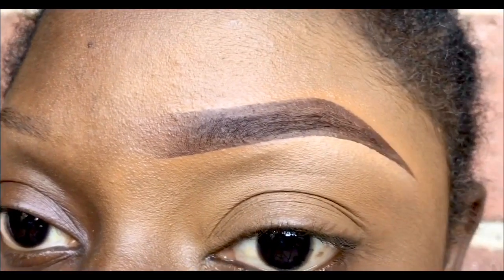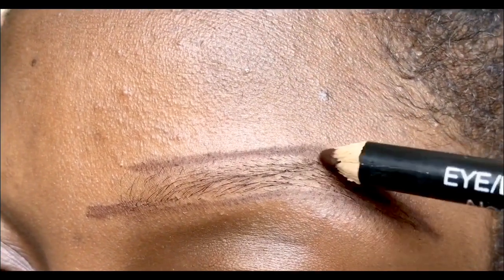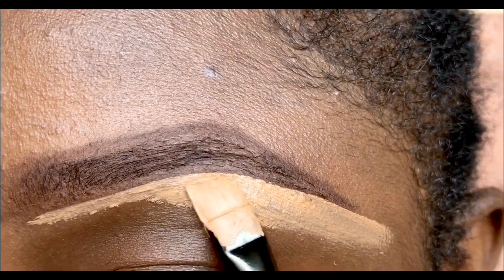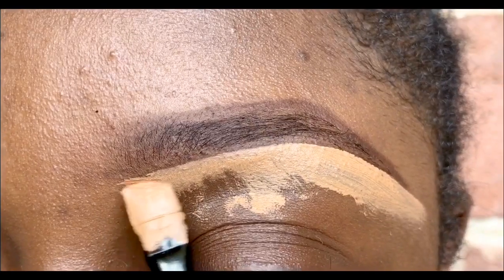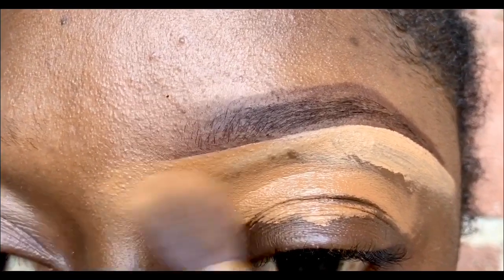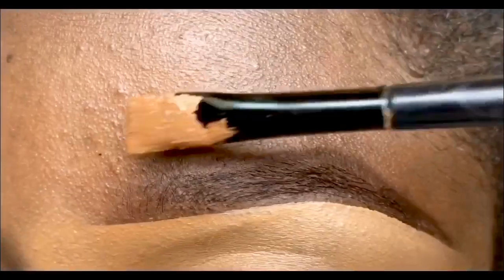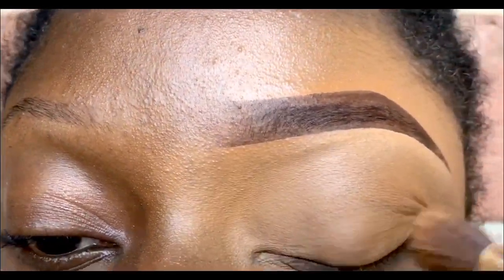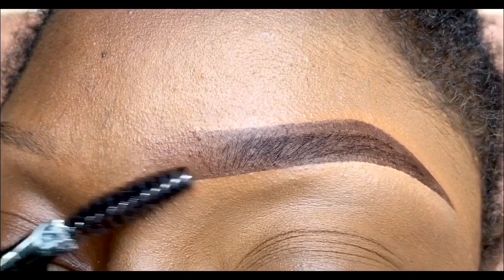HOW TO DRAW EYEBROW / EYEBROW TUTORIAL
First brush up all the hairs on your eyebrow, draw your eyebrow by tracing the shape of your natural eyebrow starting from the under part of your brow then do the same for top part. Fill in your brow by going in short like strokes and make sure you don’t press the pencil onto your skin. To clean up your eyebrow, apply enough concealer on your angled brush and start by going in short like strokes again carefully starting from the under part and then the upper part. Blend in your concealer using your blending brush then set the concealer using your face powder or setting powder.

Things that I used for this tutorial:
Eyebrow Pencil
Concealer
Foundation
Spoolie
Flat Angled brush
Blending brush